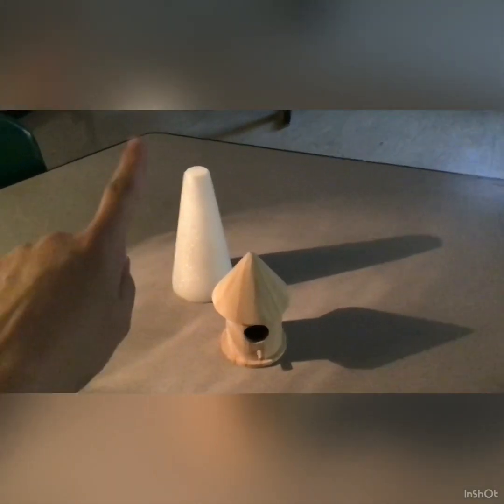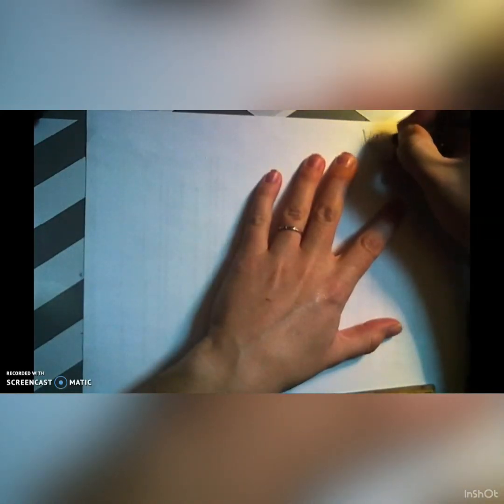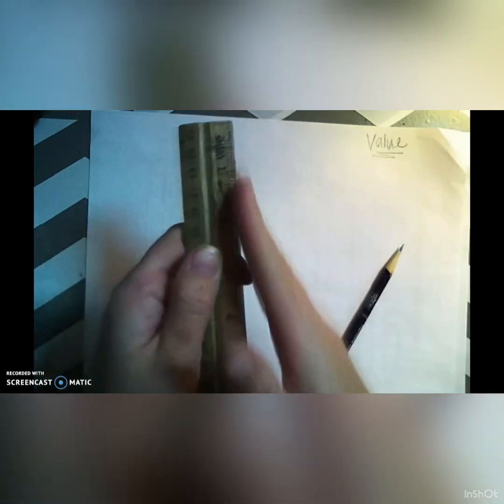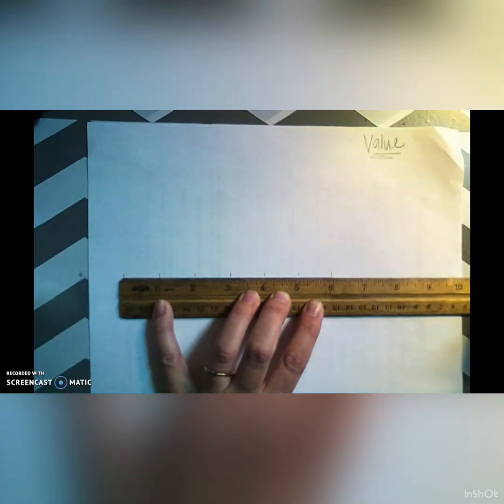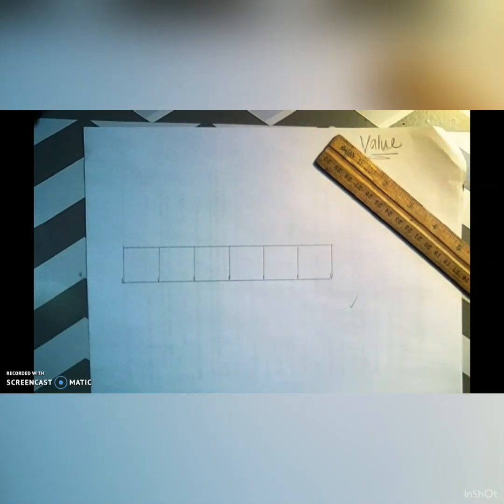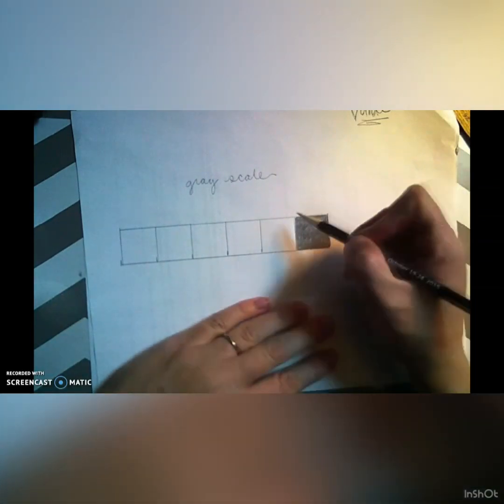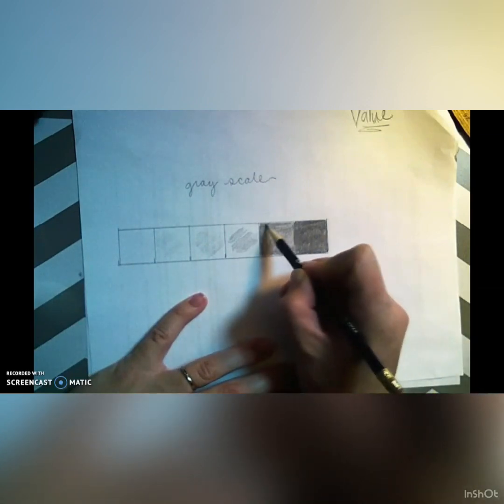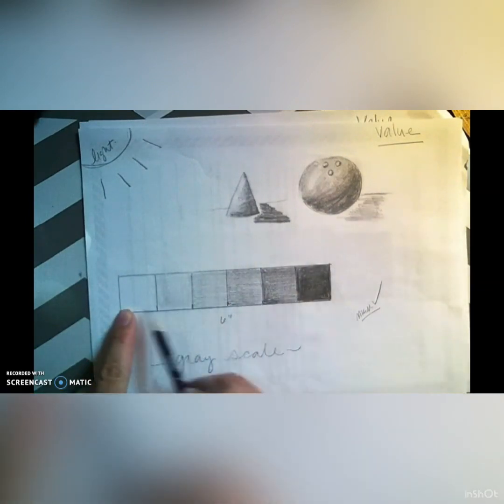Art Elements: Value